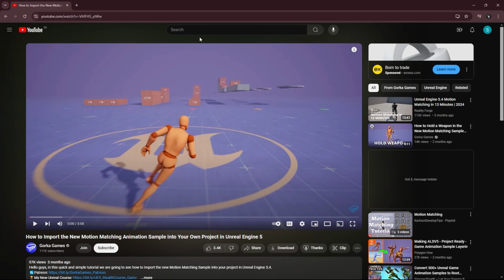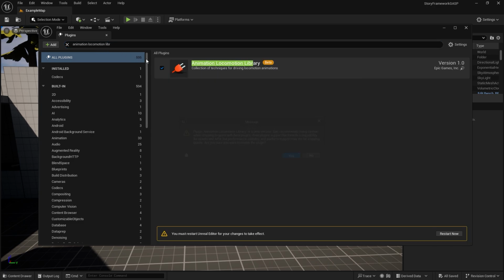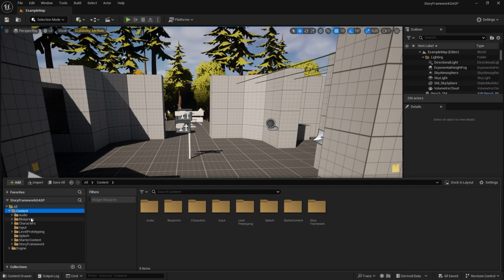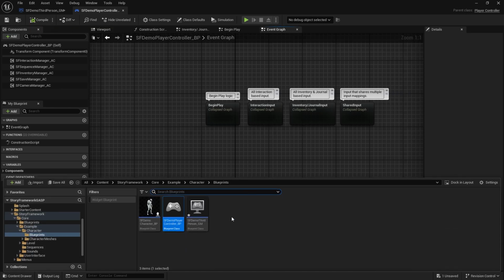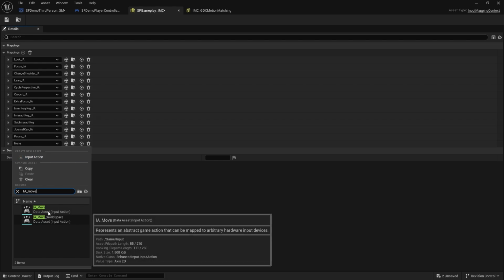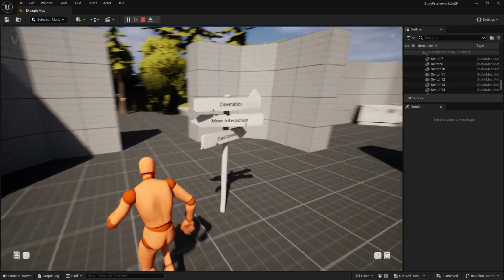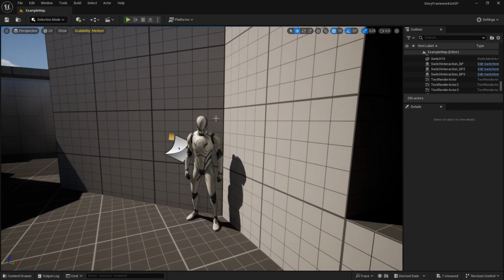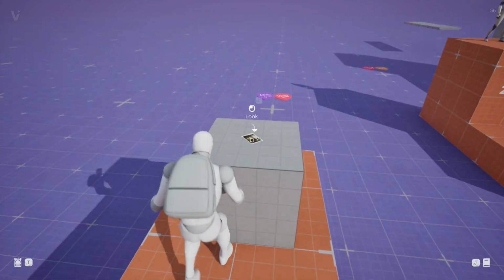Integrating GASP into Story Framework - (Story Framework Tutorial)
This tutorial covers the process of migrating the Game Animation Sample Project into Story Framework and setting up the required dependencies.

Timecodes,
0:00 - Intro
0:55 - Creating Projects
1:09 - Required Plugins
2:33 - Migrating GASP
3:53 - Using GASP Character
4:52 - Changing Input Mappings
10:15 - Editing Camera Settings
11:17 - Outro